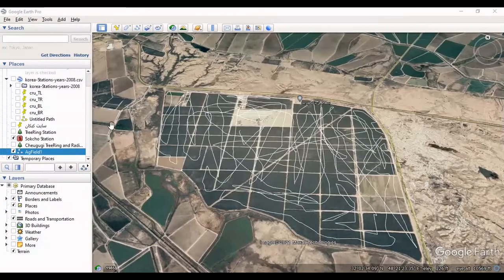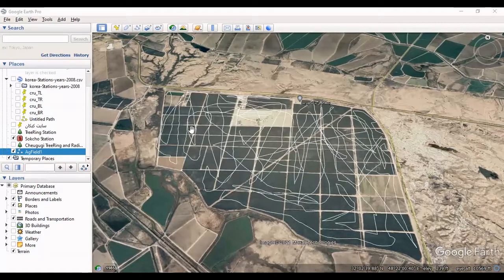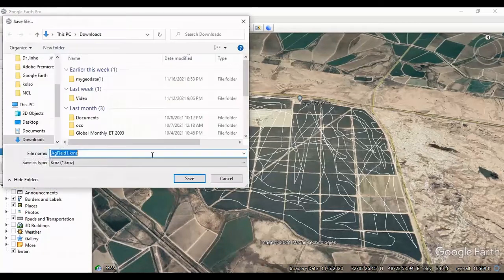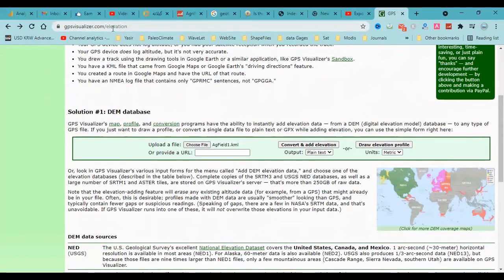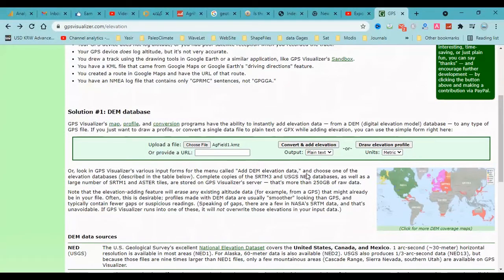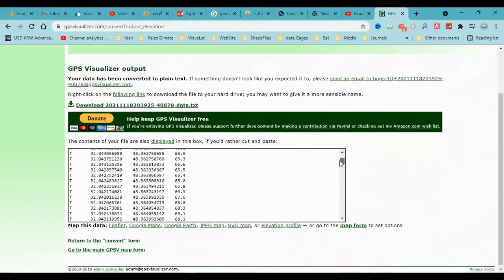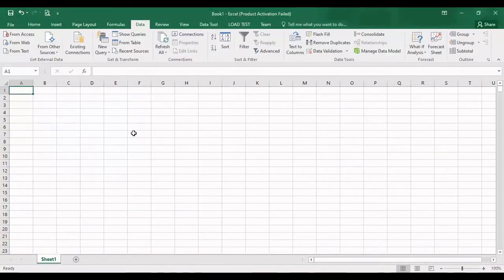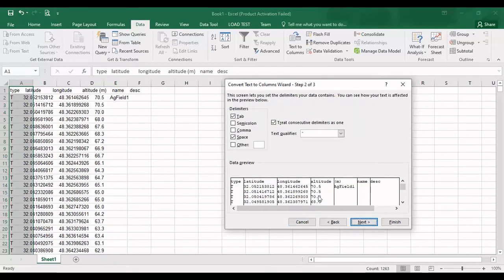Export to Excel or Text file from Google Earth | Convert KML to Excel